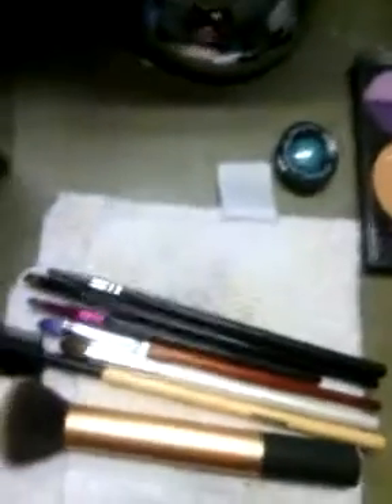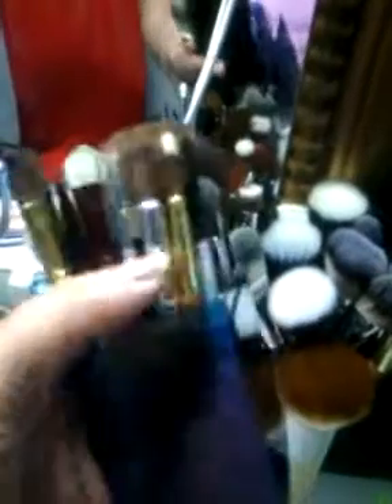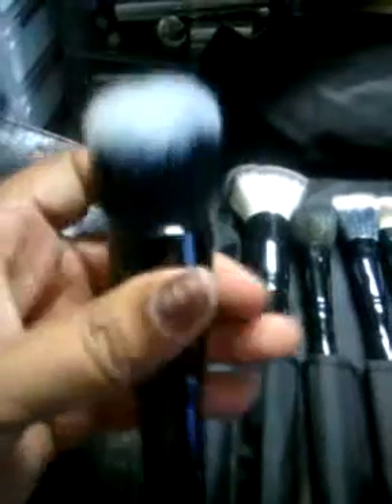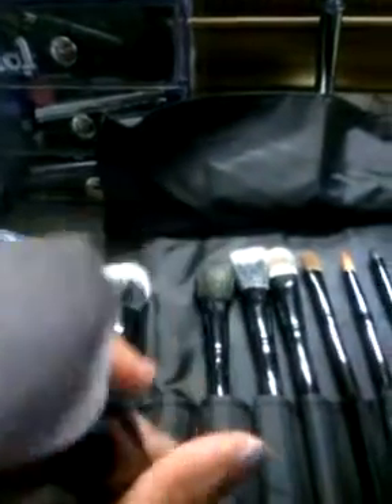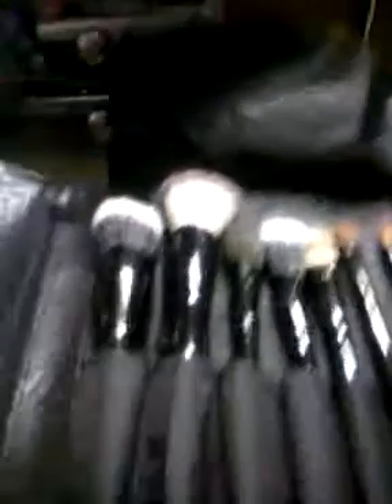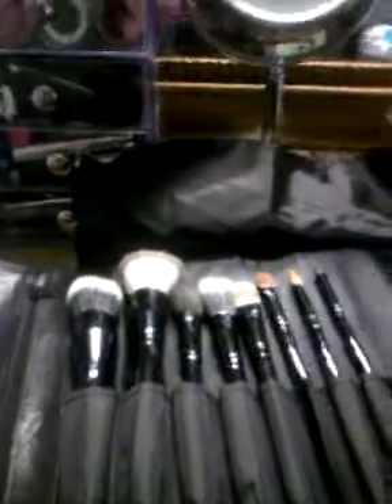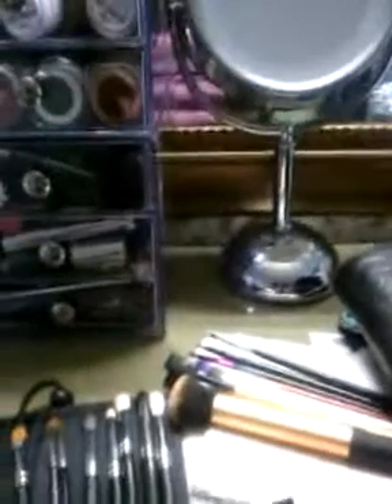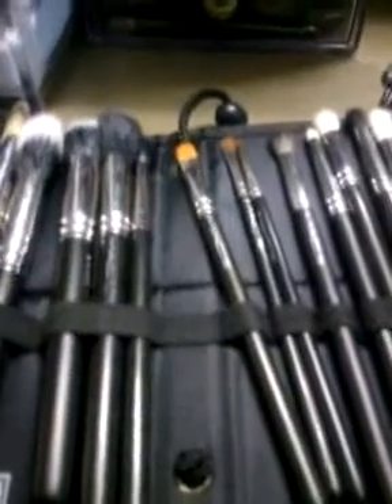Requested: brush collection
I bought all my brushes and I've been collecting for about four years or so now, a great way to shop for brushes or makeup is to get things on sale or save for that set you like. Use them how you like